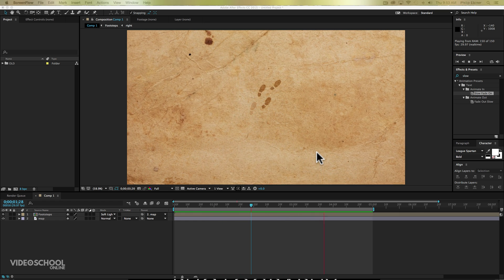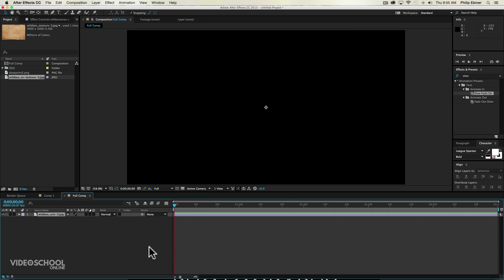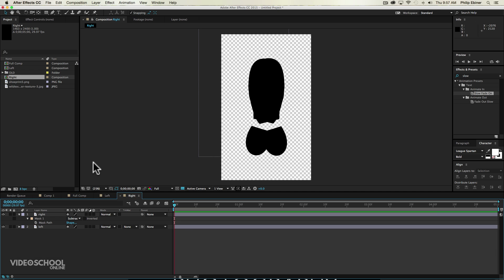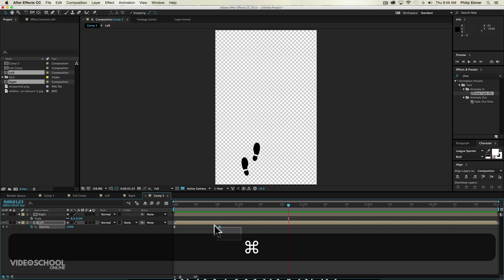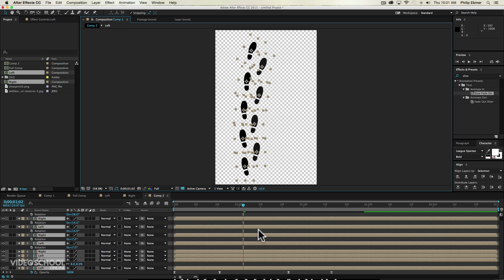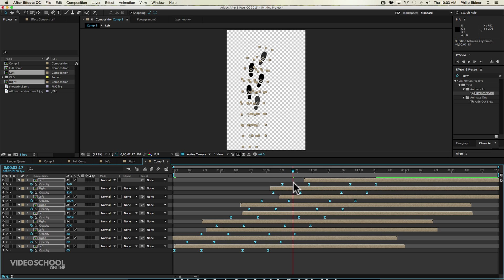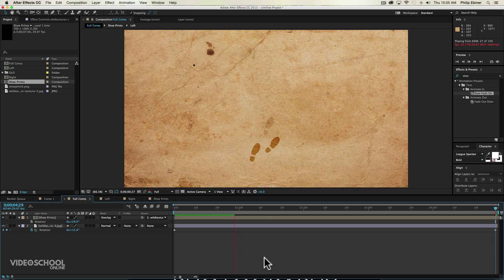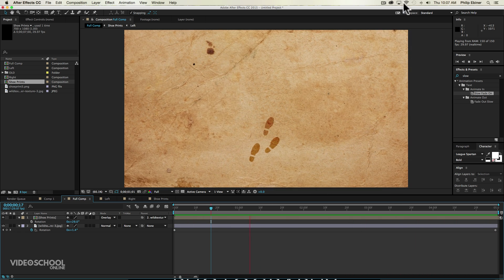Marauder's Map Footprint Tutorial in After Effects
Learn how to animate footsteps like they do for the Marauder's Map in Harry Potter in this After Effects Tutorial.